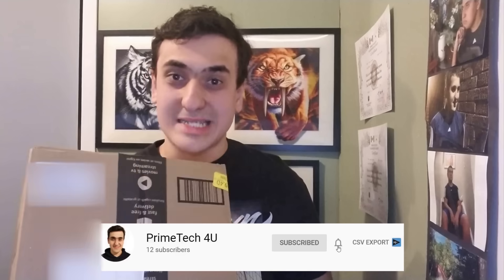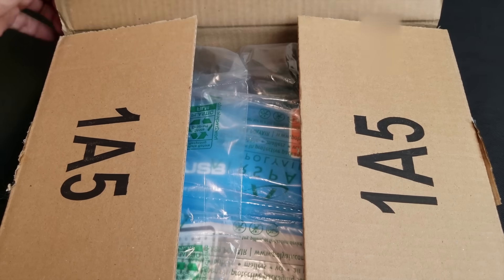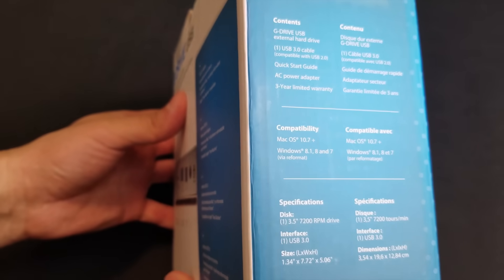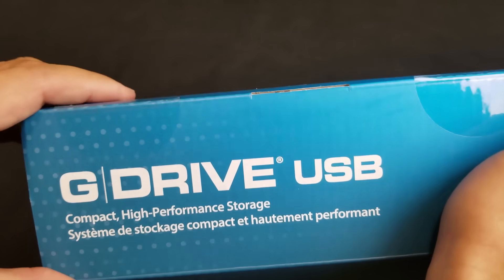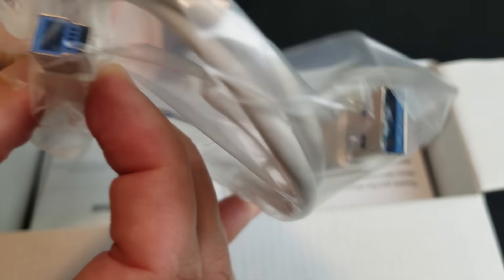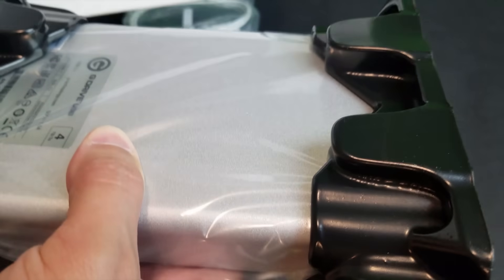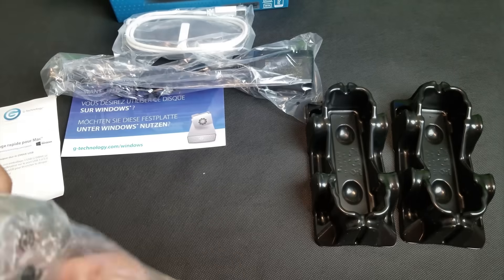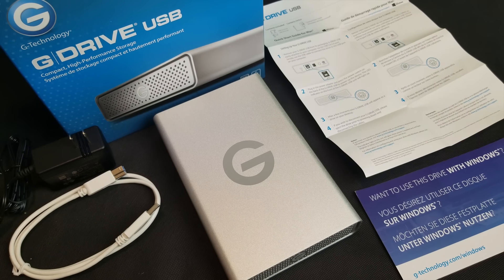G-Technology external hard drive Open Box 2020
2TB Drive
4TB Drive
6TB Drive
8TB Drive
10TB Drive
20TB Drive

How to Format / Set Up Your Hard Drive for MAC and Windows using PC: